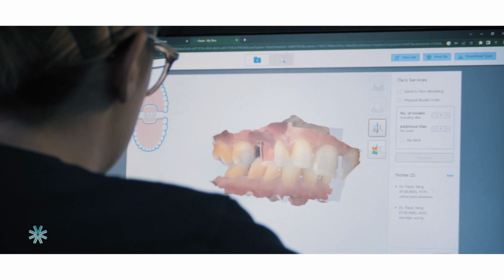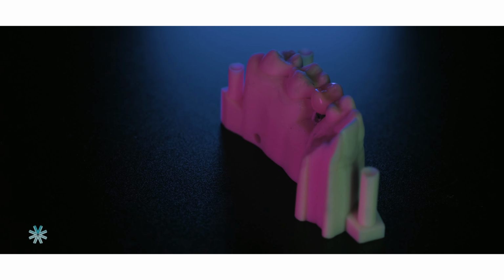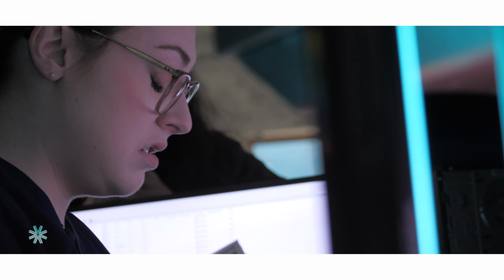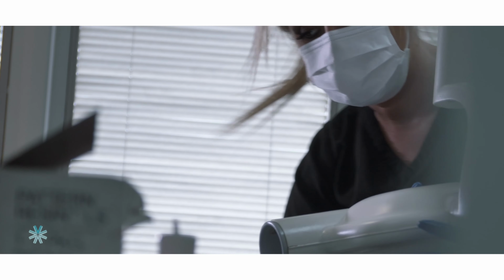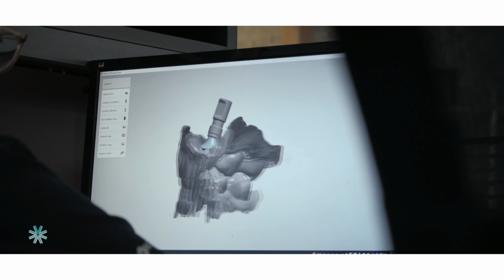Vitality: The Art of Digitizing - An Overview of the Implant Restoration Process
Vitality's CAD/CAM & implant manager discusses the processes involved for implant restoration cases and how analog or digital impressions affect the manufacturing process.